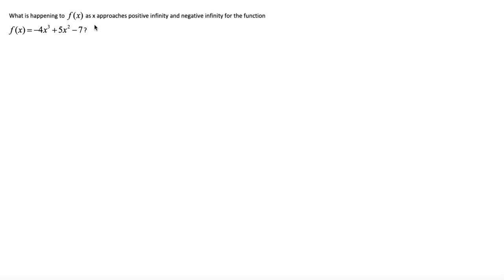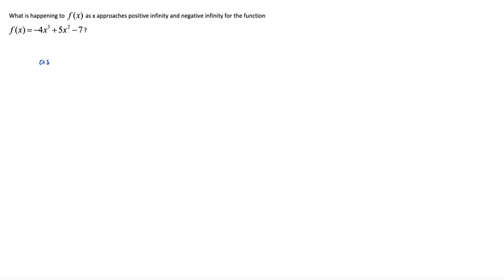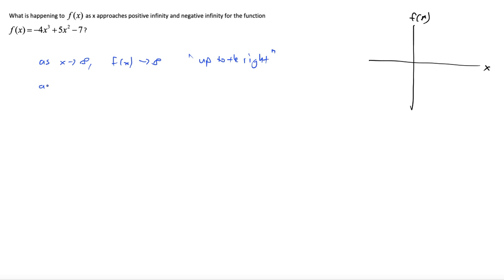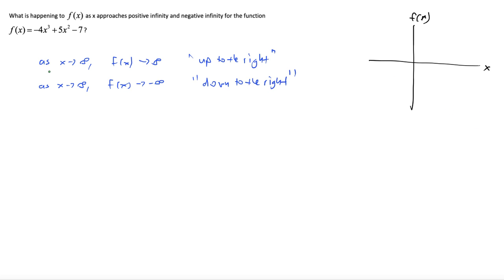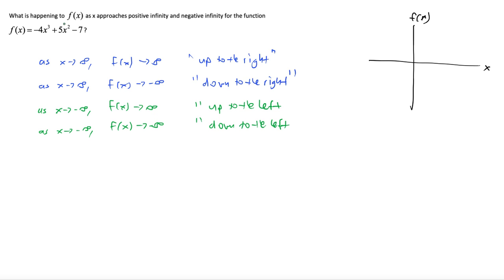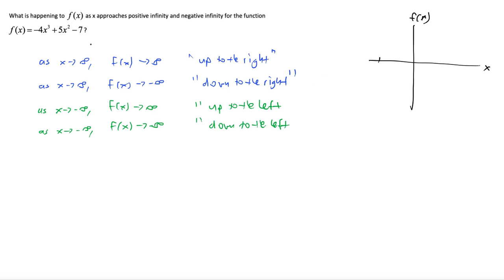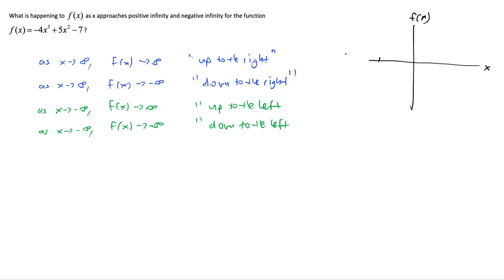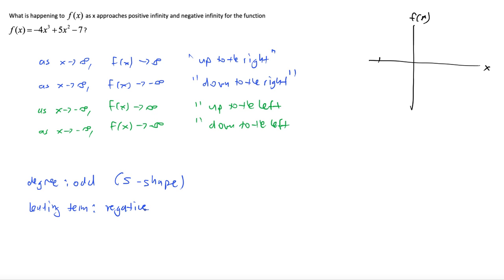126 3 3 4